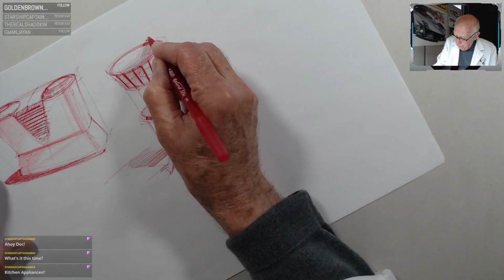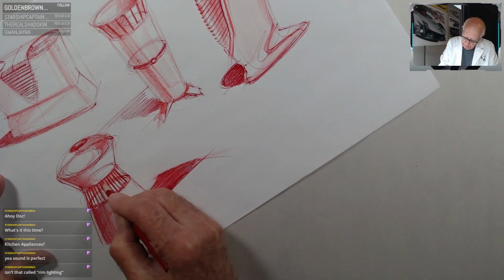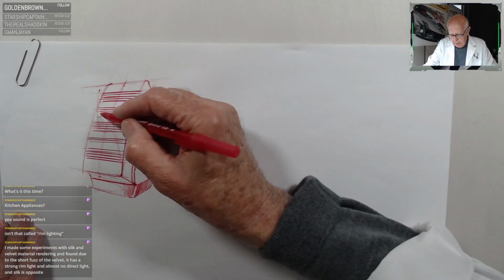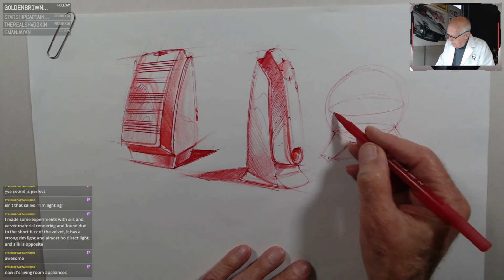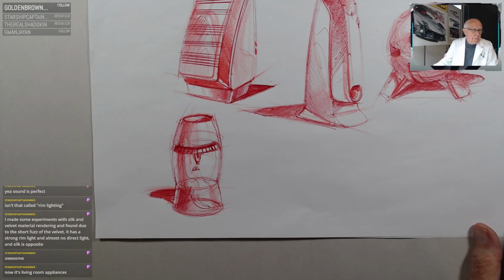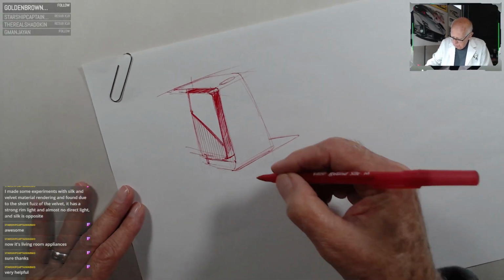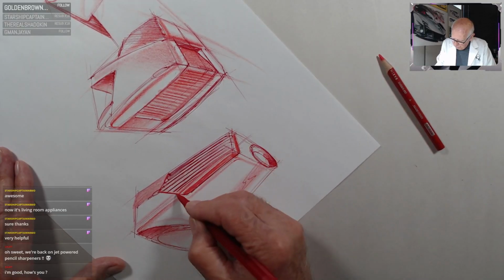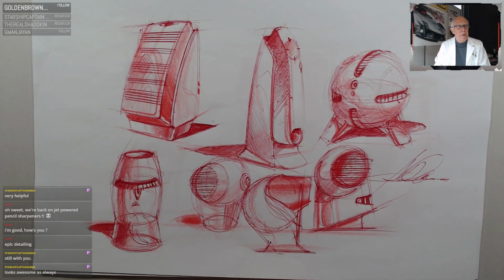Product Design Concept Sketches